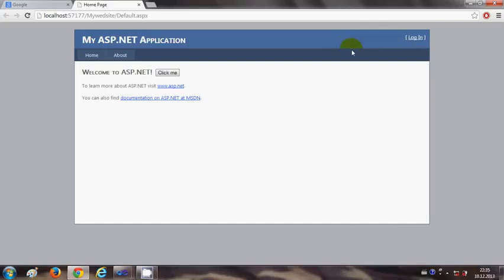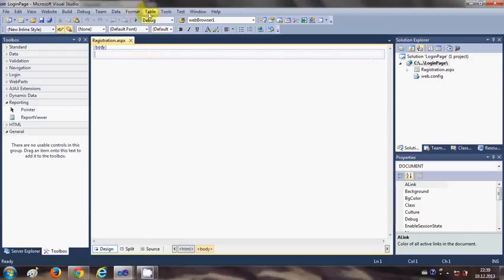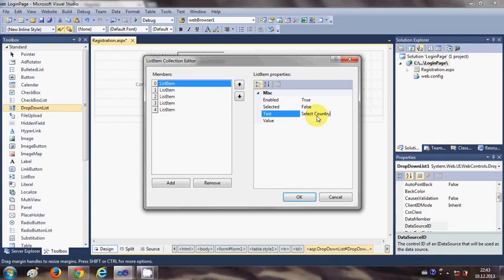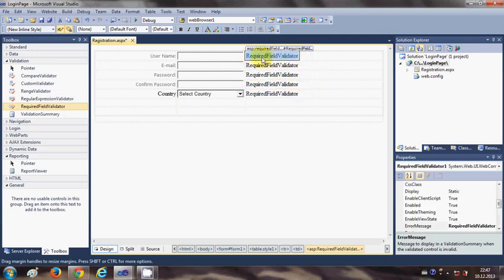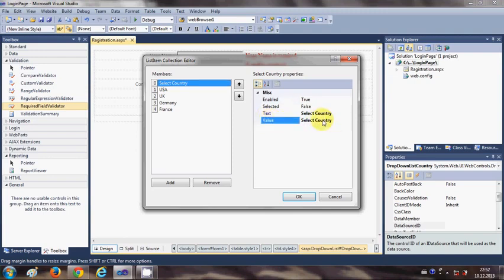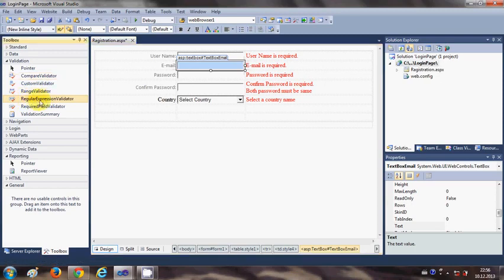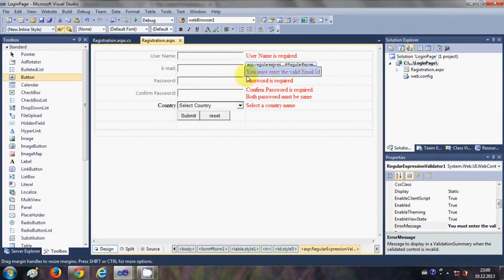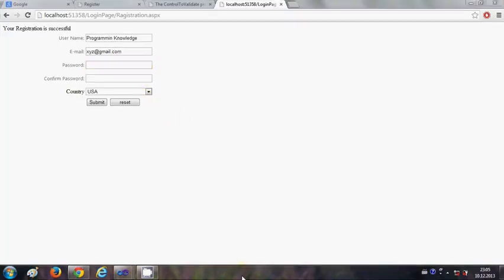(ASP.NET)2 Validation Controls Registration Page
This video is about
Complete ASP.NET installation and activation ahead...